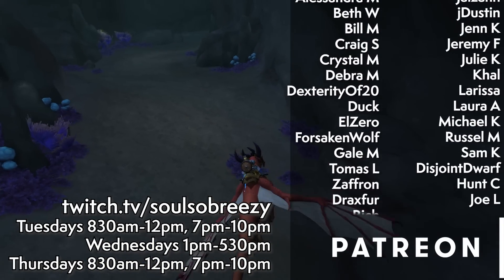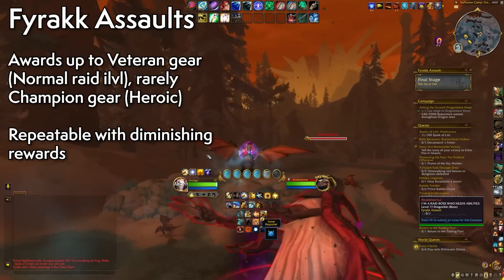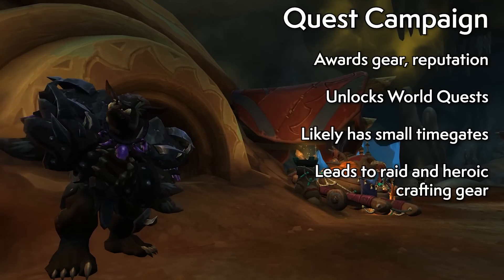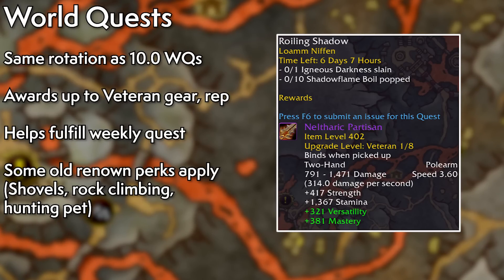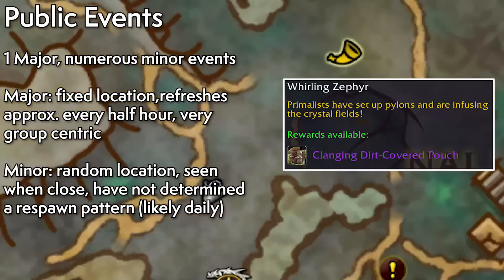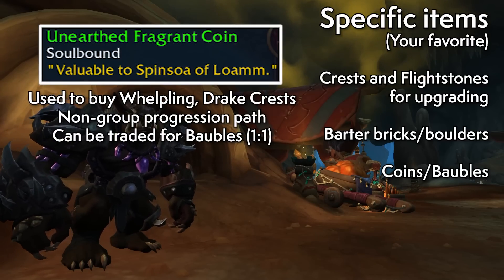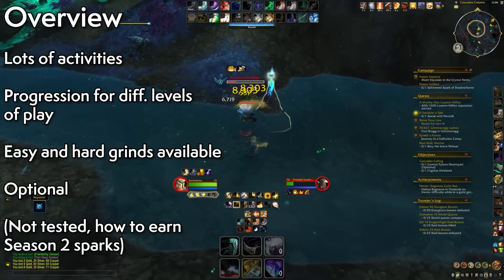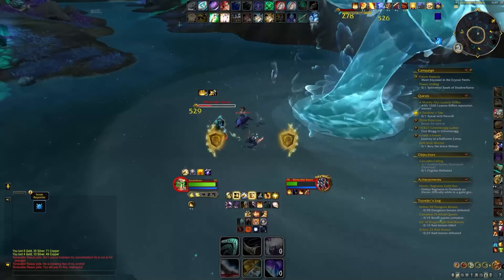Dragonflight 10.1 Outdoor Content Guide - What To Do Or Skip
This guide will go over the outdoor content in 10.1, from legacy content to the new activites, what you get and more!

0:00 Intro
0:34 How to access
1:20 Fyrakk Assaults
2:32 Quest campaign
3:26 World Quests
4:36 Sniff n Seek
5:08 Public events
6:06 Important items
7:18 Summary
8:08 Alt friendliness